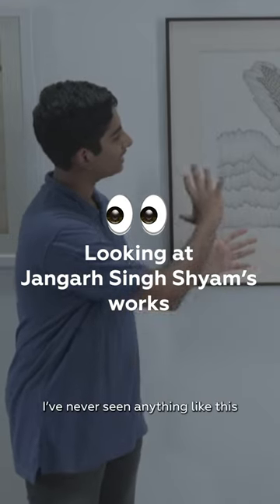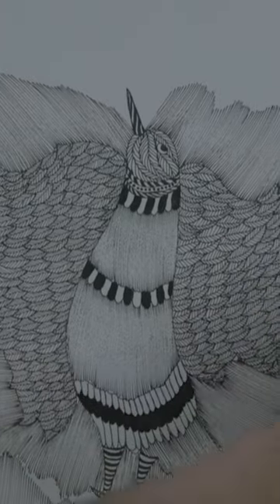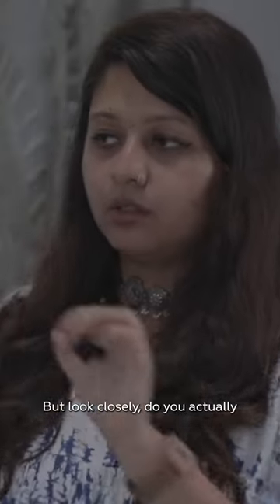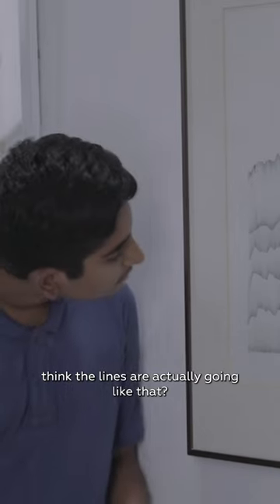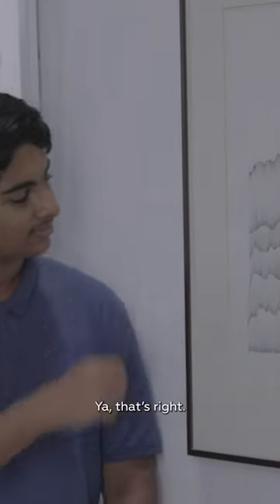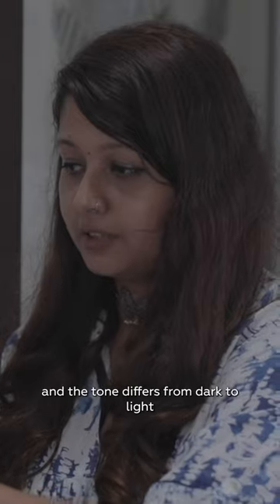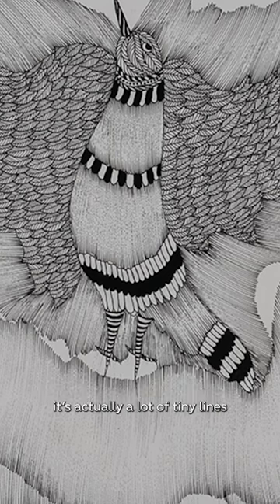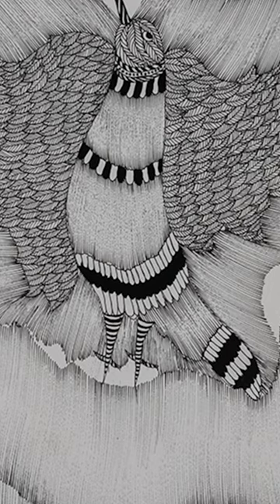Looking at gond art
Say hi to Team MAP!